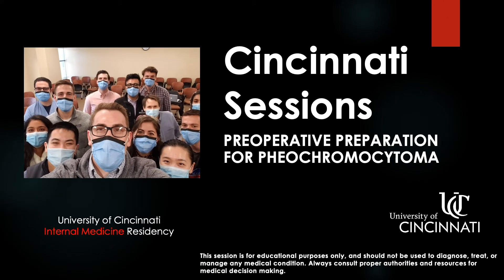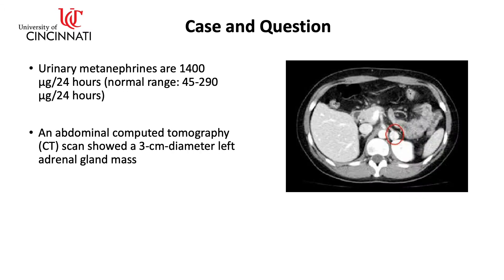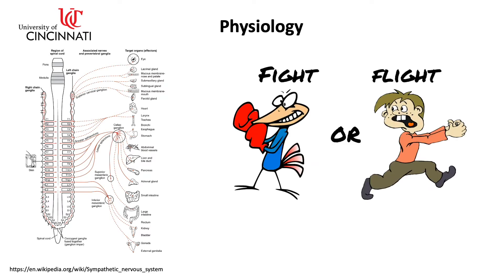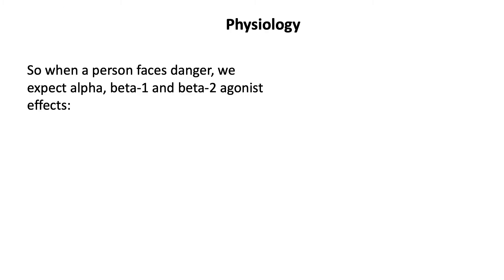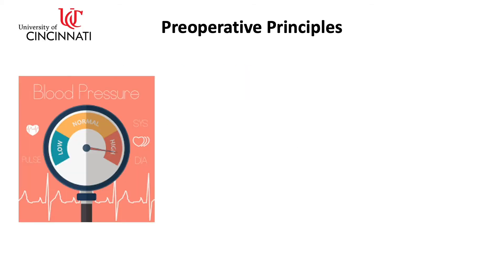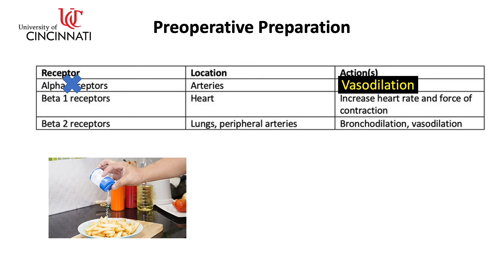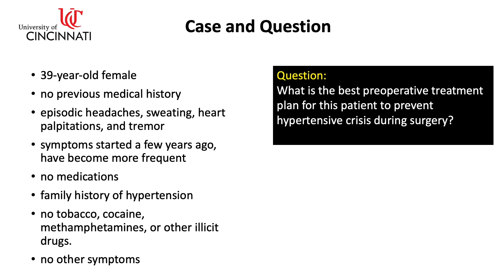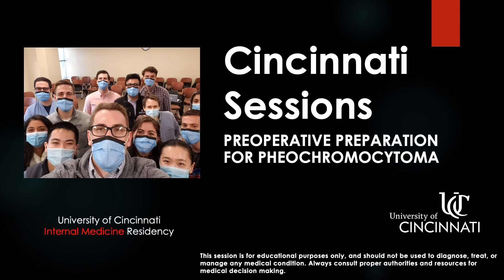Cincinnati Sessions -- Preoperative Preparation for Pheochromocytoma Surgery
Dr. Eric Warm discusses Preoperative Preparation for Pheochromocytoma Surgery